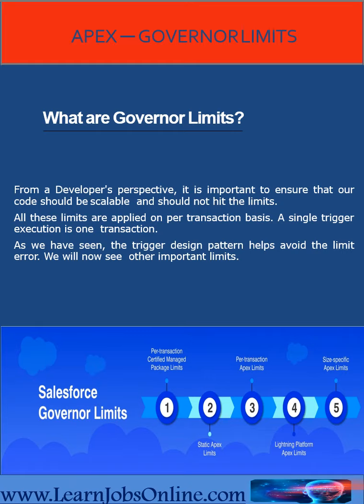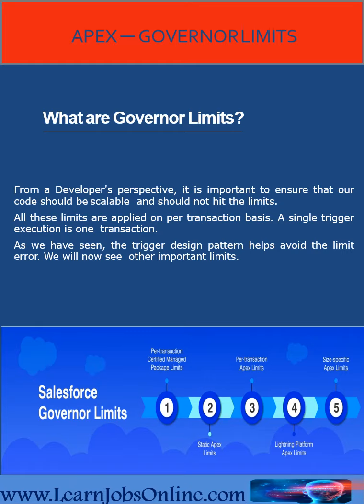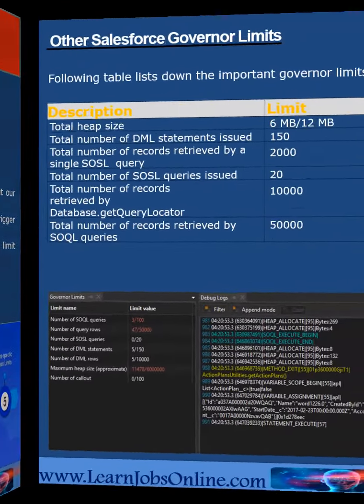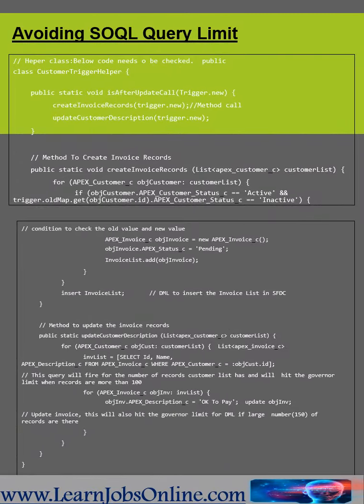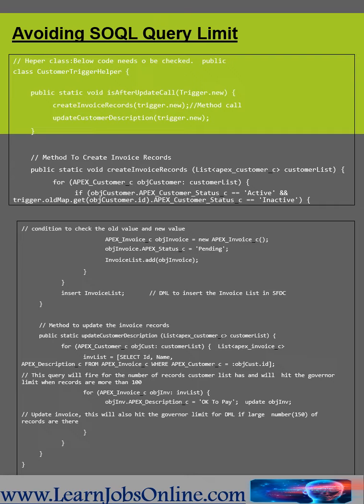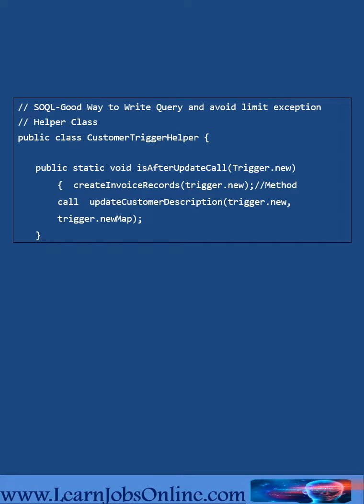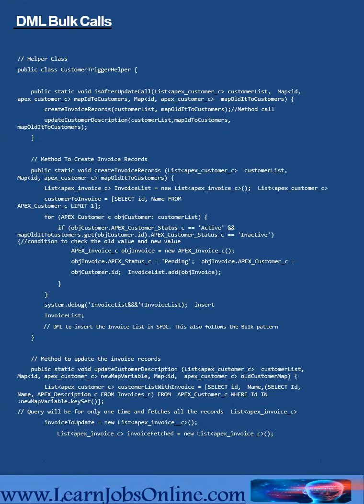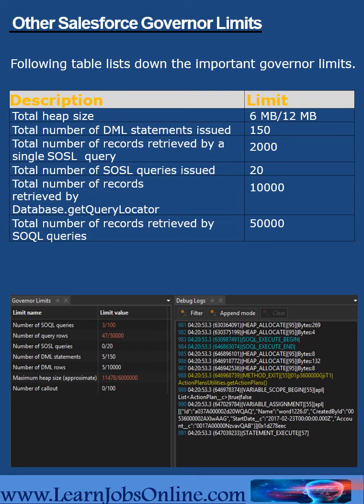Salesforce Developer - APEX - Governor limits